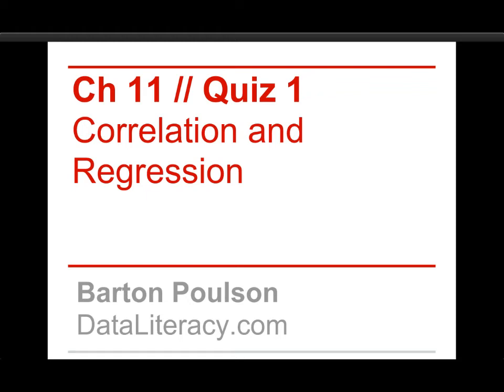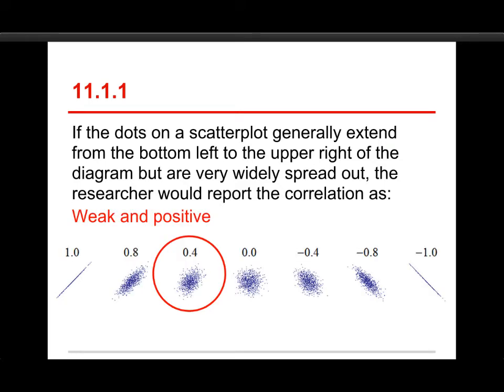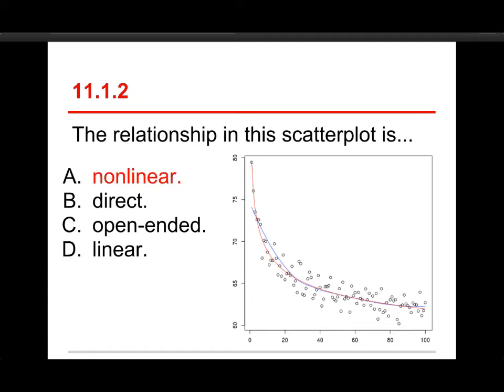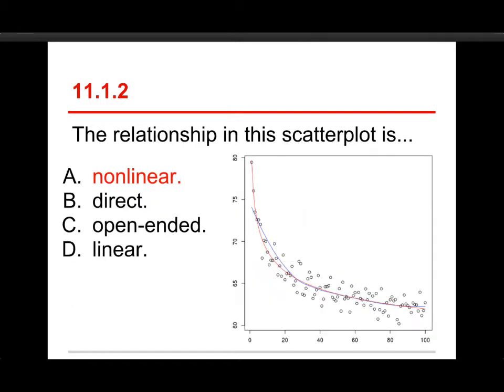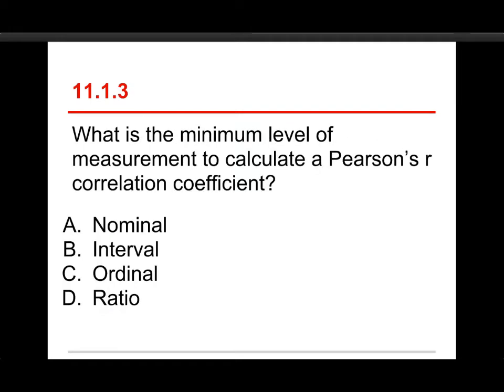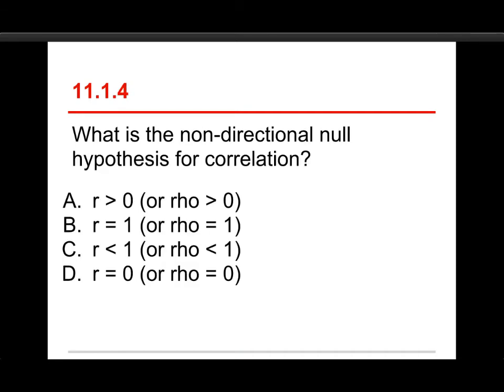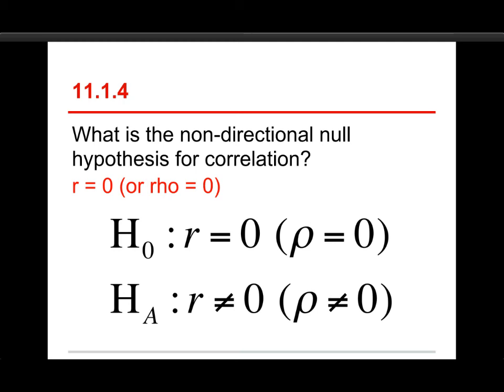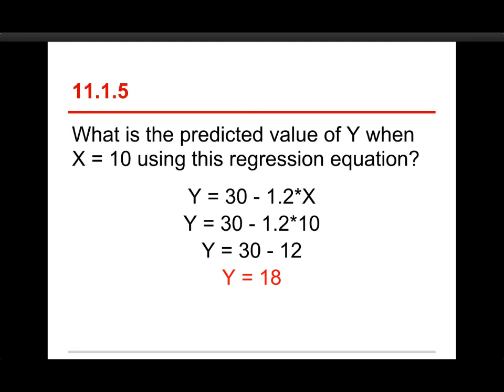Data Sense 11: Correlation and Regression / Quiz Review 1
A review of one of four online quizzes Chapter 11: Correlation and Regression.